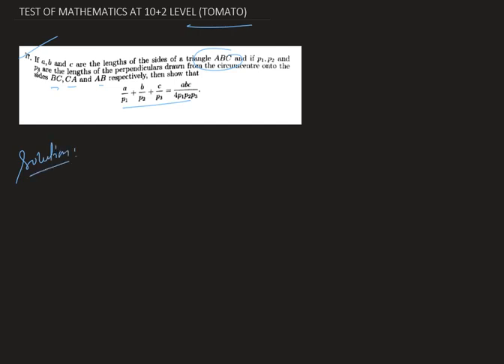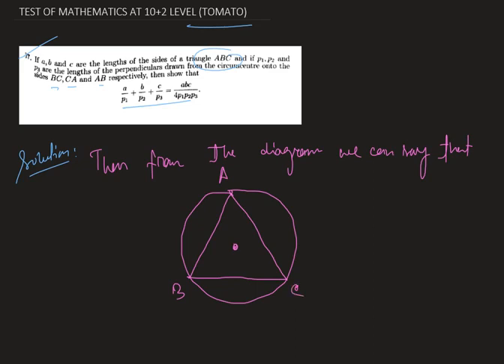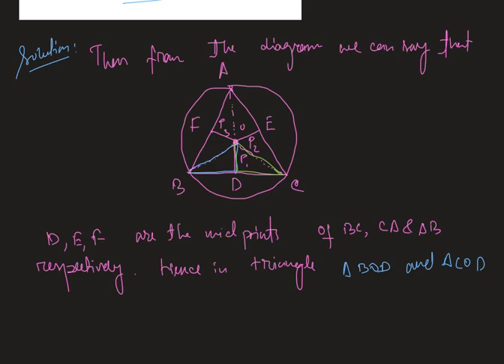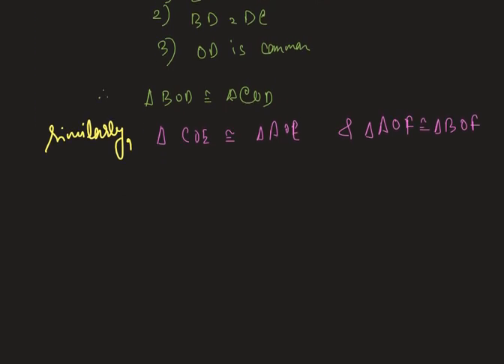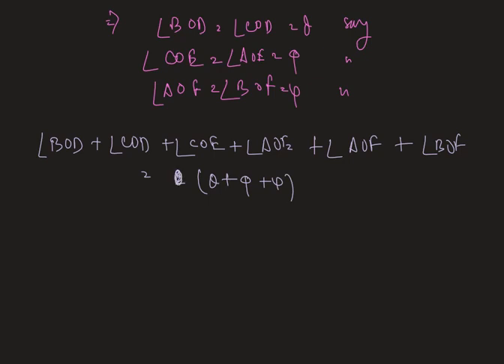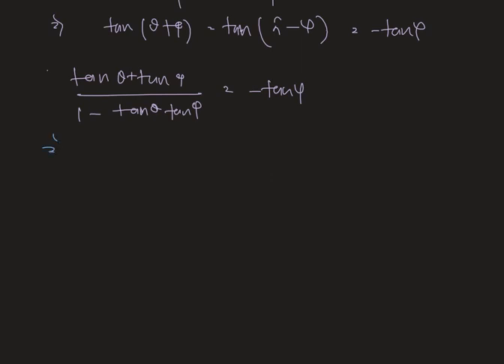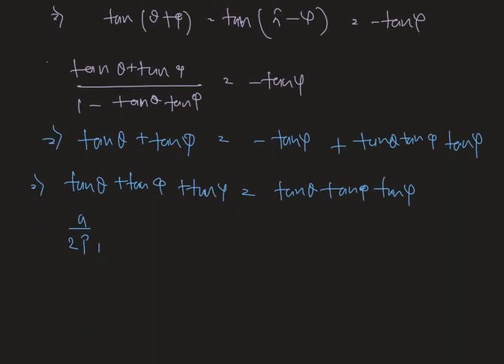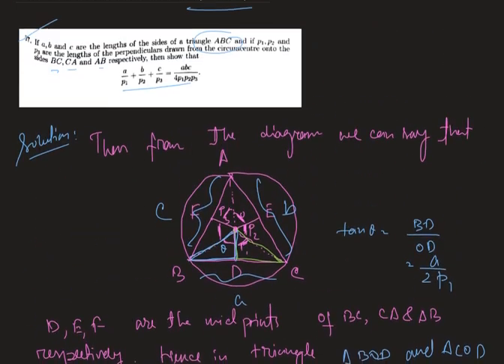TEST OF MATHEMATICS :Q.107: Work solution with special tricks for problem solving. Detailed solution